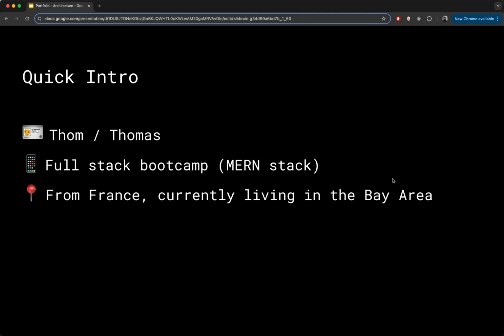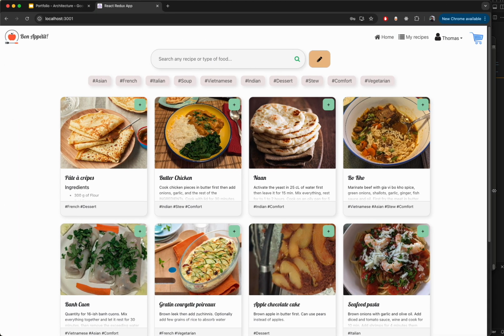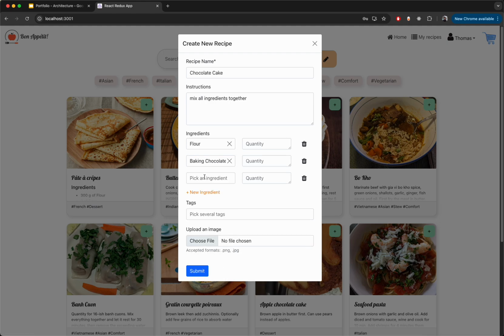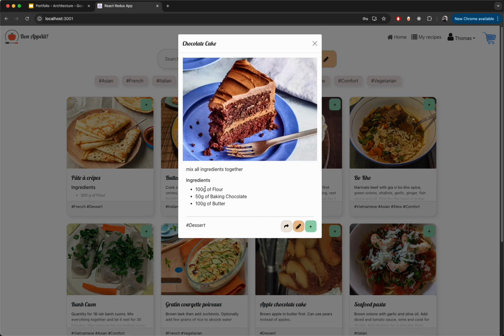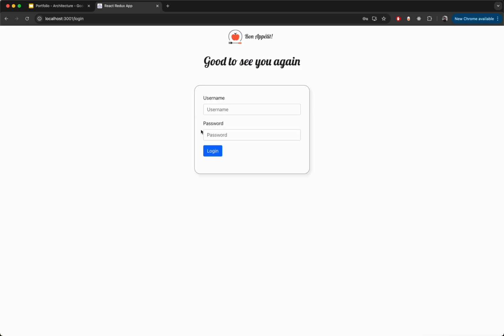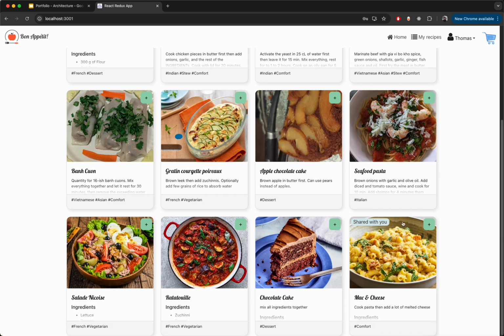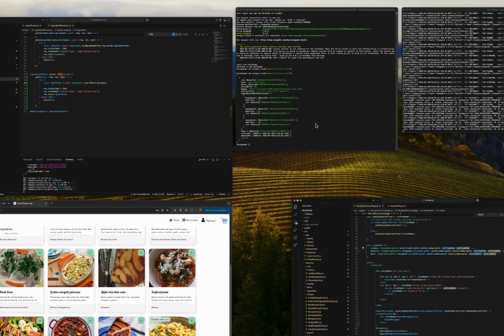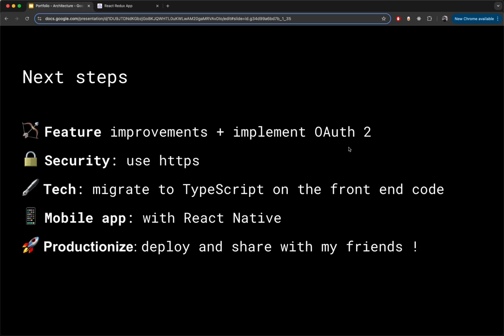Nucamp Grad Thom Duss Just Cooked up Something Amazing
His app Bon Appétit lets users manage recipes, plan meals & share favorites, all in a sleek, responsive UI built with the MERN stack.

One word: impressive.